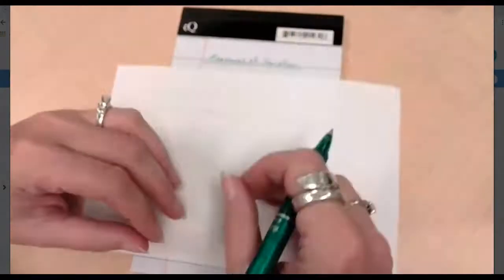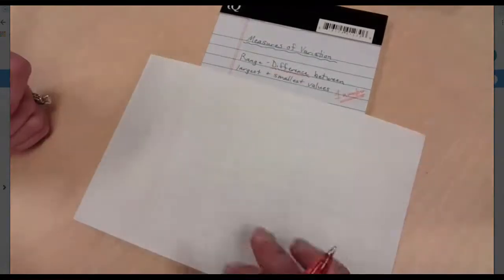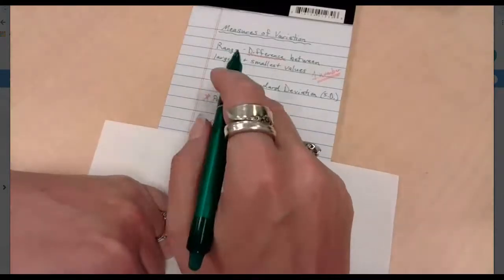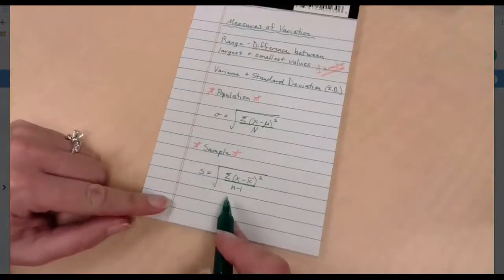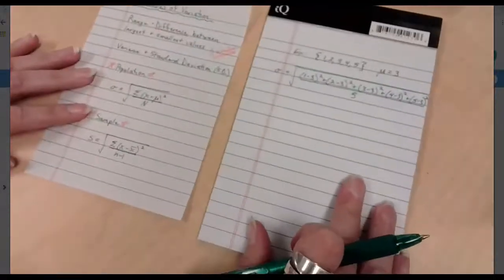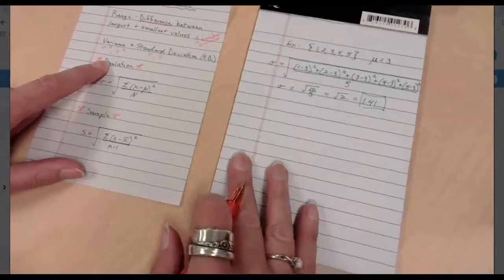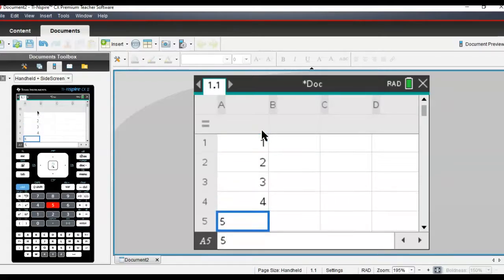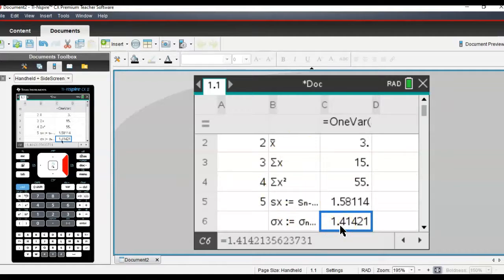Measures of Variation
Range, variance and standard deviation with an attempt at actually explaining/understanding the standard deviation formula